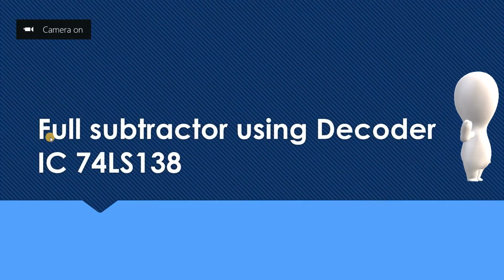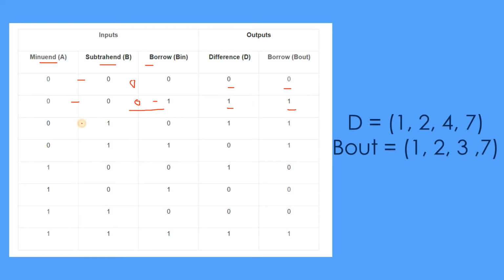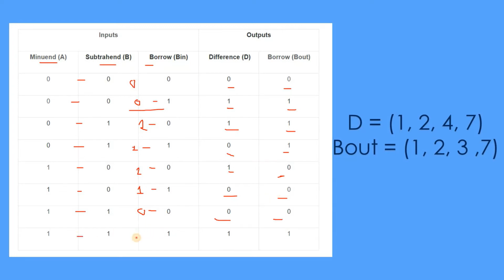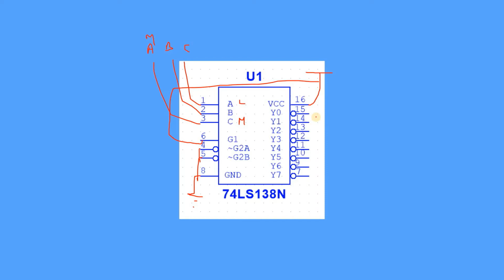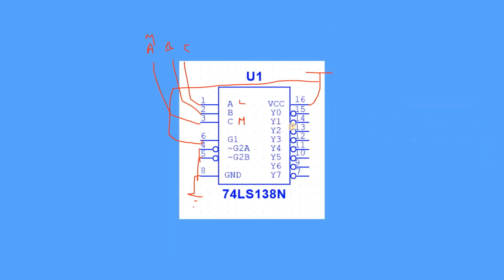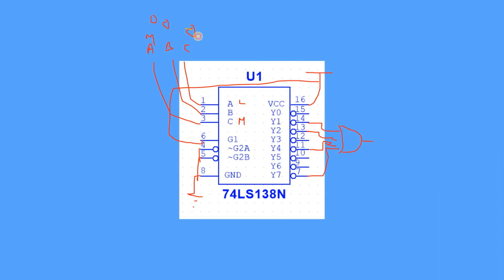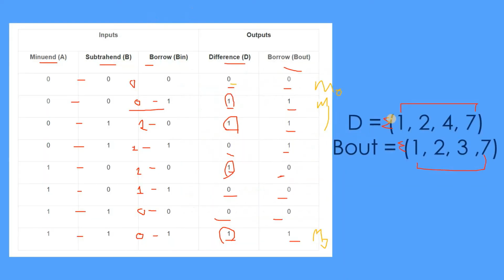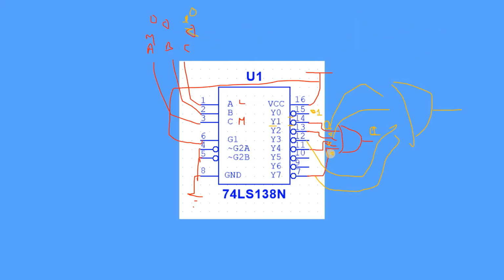FUL SUBTRACTOR | USING DECODER IC 74LS138 | LOGIC AND TRUTH TABLE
We discuss the logic behind connections of Decoder IC 741LS138 to implement a full subtractor.